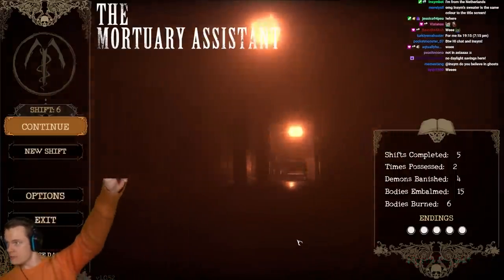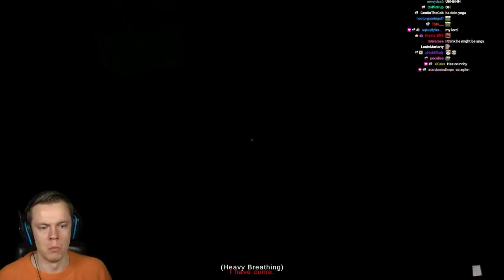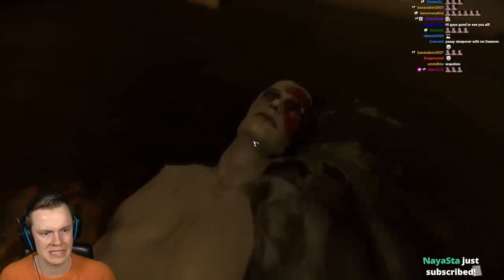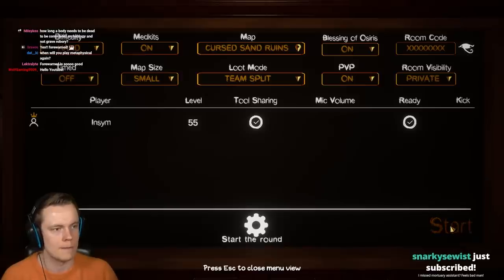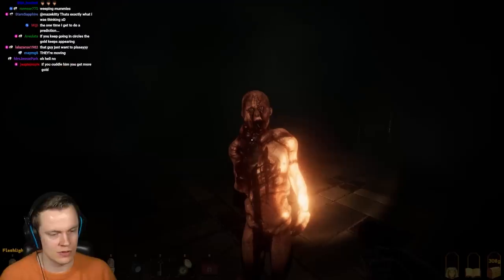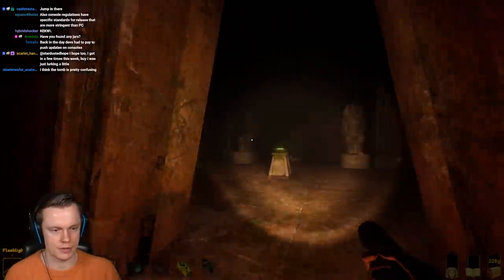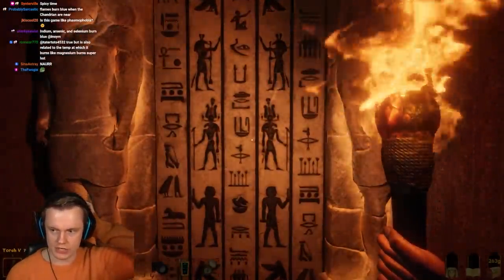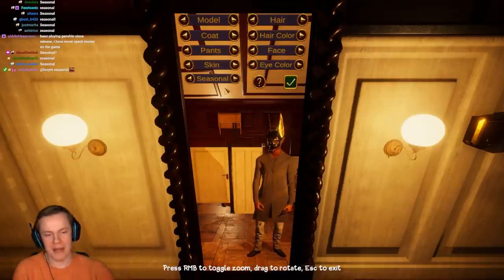Insym Replays the Mortuary Assistant - Livestream from 2/11/2022